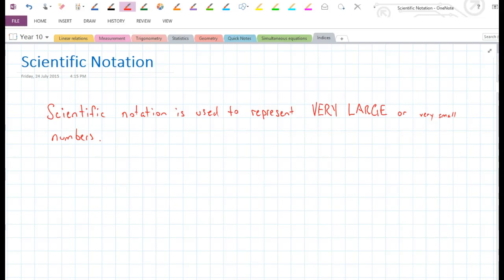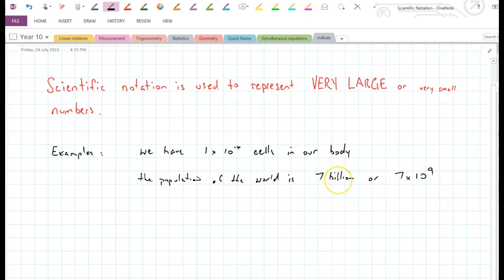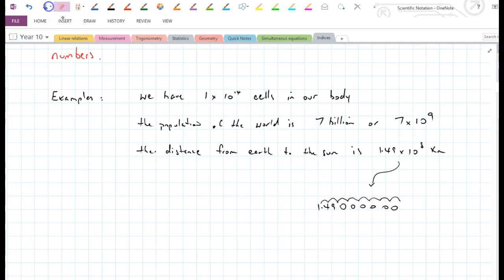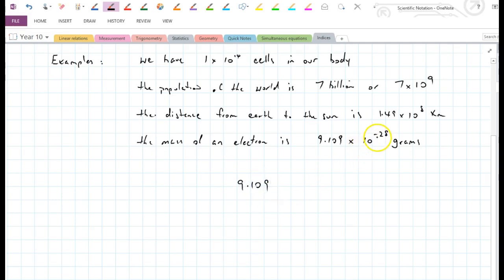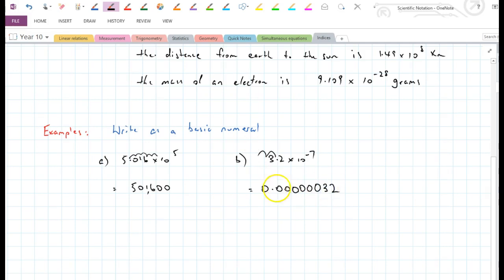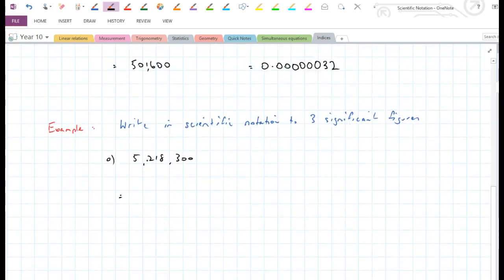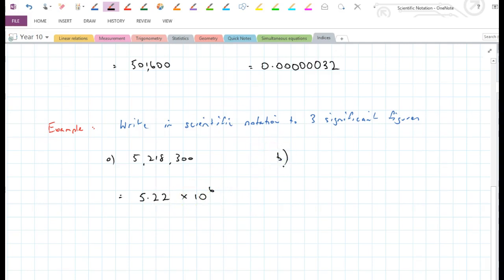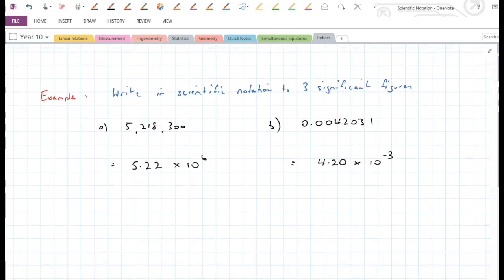Scientific notation & significant figures